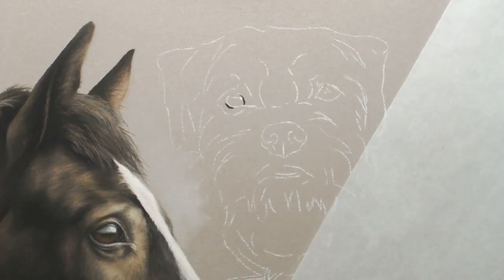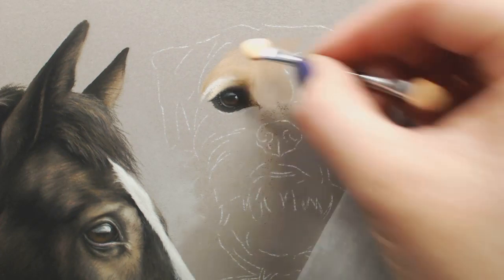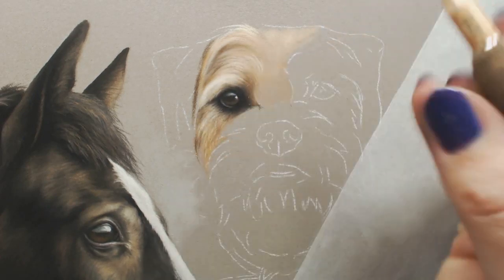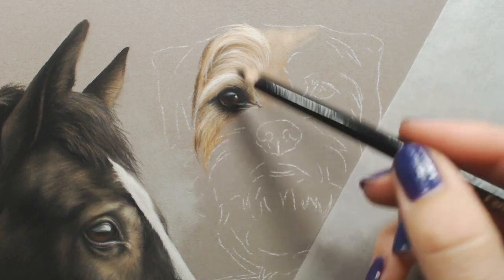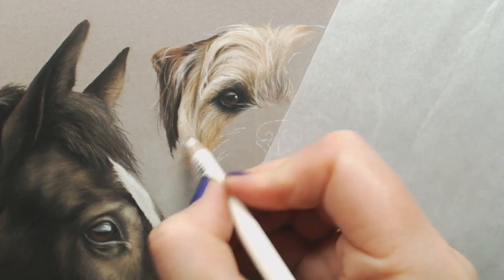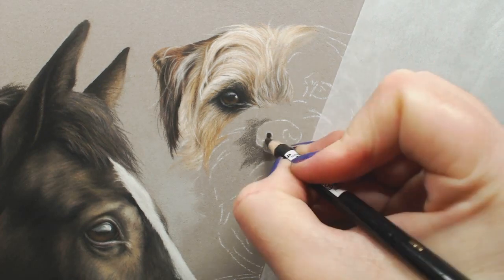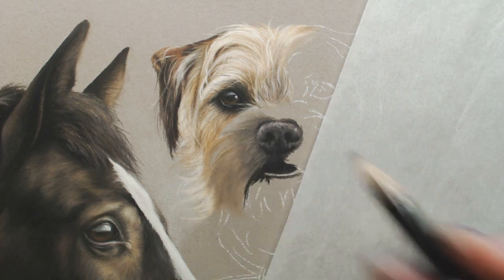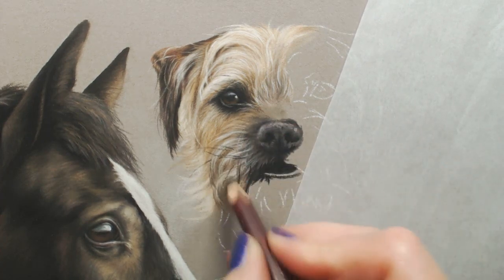Drawing wiry, coarse fur in pastels | Border Terrier in Pastels | PASTEL ART TIPS & TECHNIQUES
Materials:
Pastelmat Paper
* Faber Castell Pitt Pencils, Carbothello Pastel Pencils, Derwent Pastel Pencils and Caran D'ache Pastel Pencils.